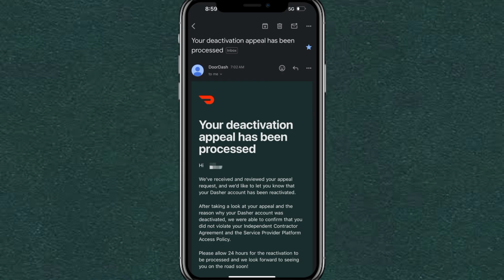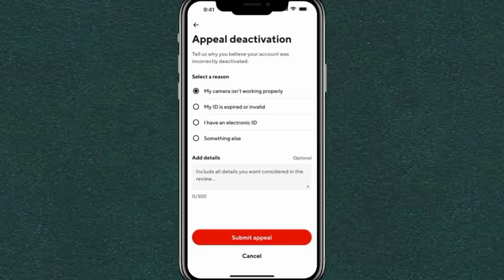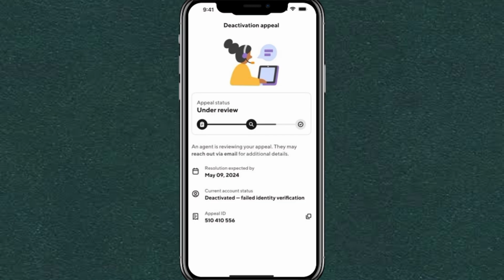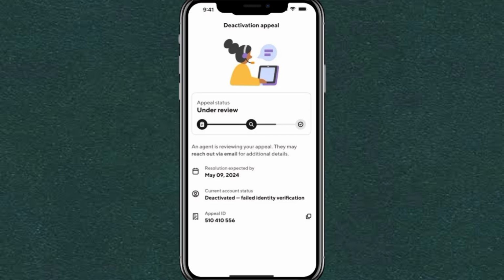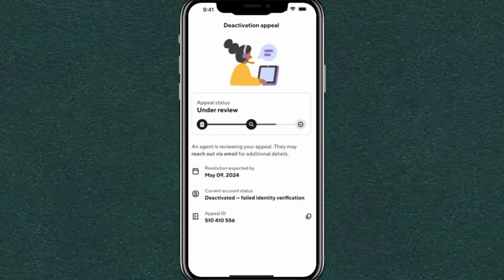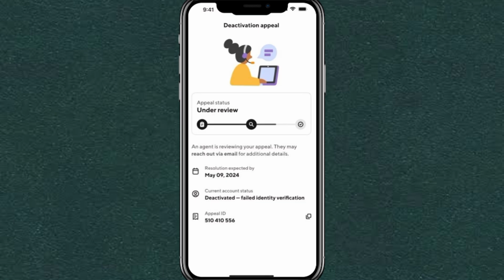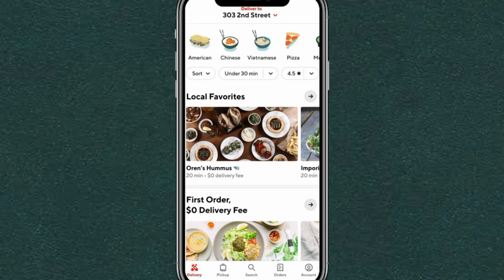HOW TO REACTIVATE DOORDASH ACCOUNT 2026 (COMPLETE GUIDE)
In this video, we guide you step-by-step on how to reactivate your DoorDash account. Whether you've temporarily disabled your account or had it deactivated for another reason, understanding the reactivation process can help you resume food delivery with ease and confidence. We provide insights into the requirements and procedures involved, ensuring you navigate the process without any hassle.

By watching this video, you will learn the necessary steps to successfully reactivate your DoorDash account. Follow along for a seamless experience and start delivering again! Watch till the end to ensure you're fully informed.